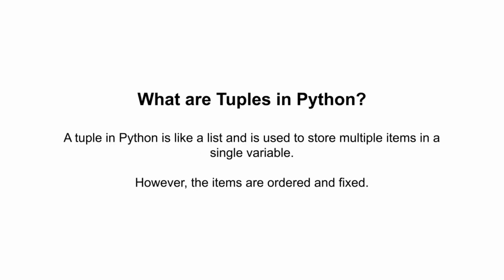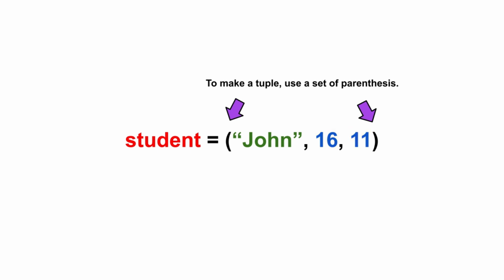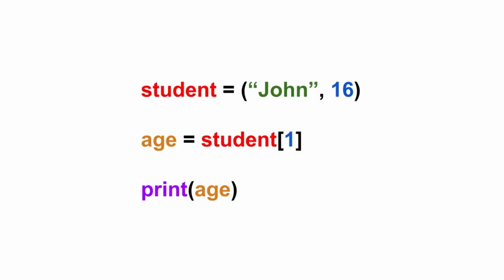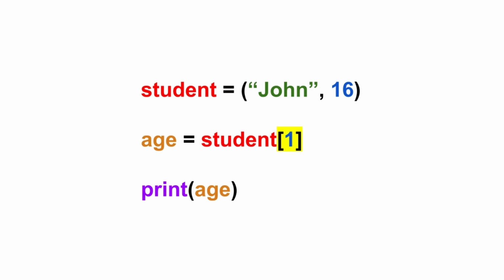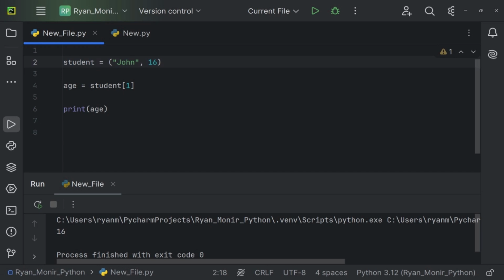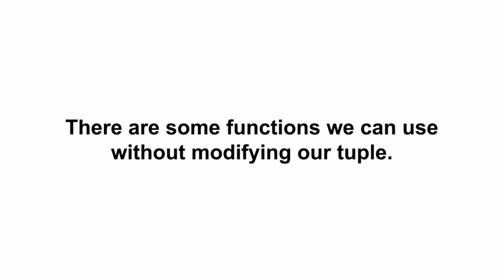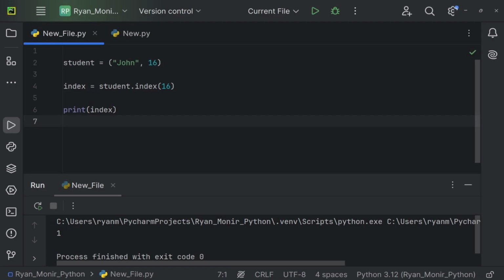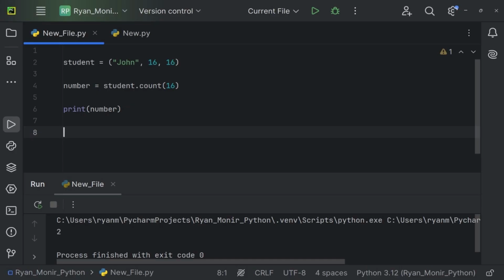Tuples in Python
Learn Python today!
Today we are learning about tuples in Python.